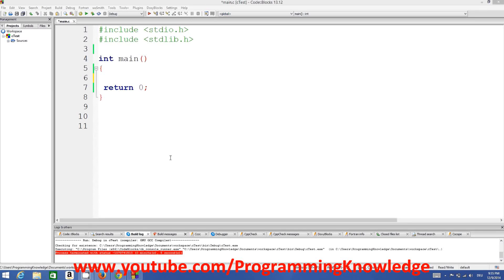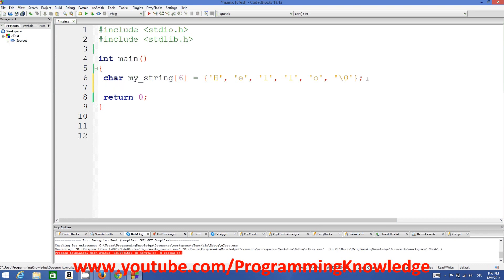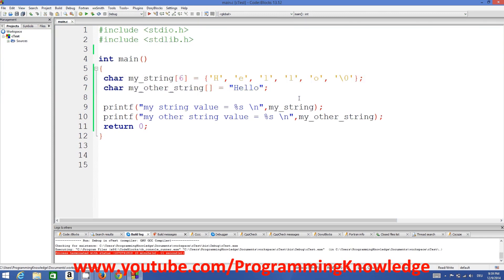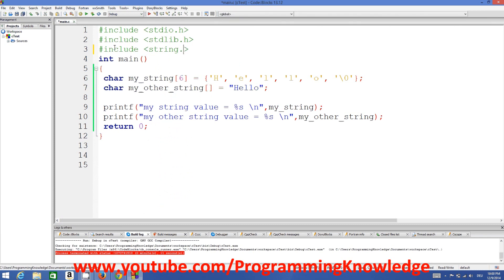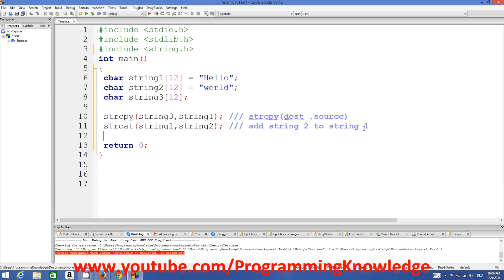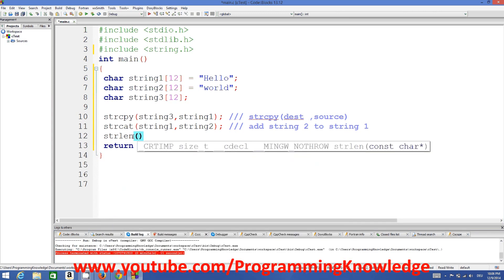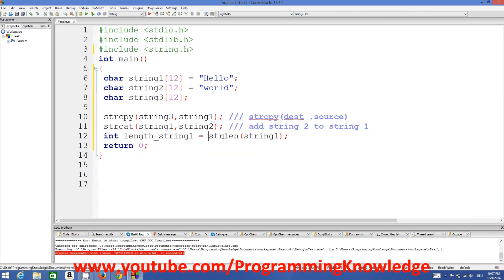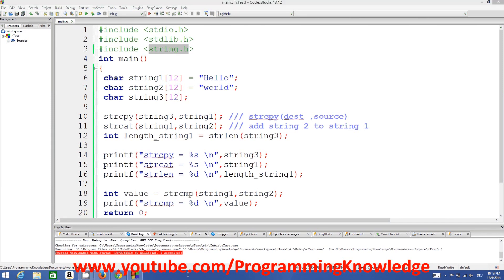C Programming for Beginners 24 - Strings in C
My Websites -

c string pictures
how to wear c string
c string for men
c string how does it work
c string functions
c string example
c string reviews
c language string c char an string anhängen
char array c
c++ char array to string
string copy
länge eines strings cc char string array
c char string to int
convert string char
string char array
string array c
string literals
c check
converting c
string copy c
string kopieren c
stringlänge c
string
c string herren
c string kaufen
c string functions
c string compare
c string variable
c string einlesen
c string men
c string amazon